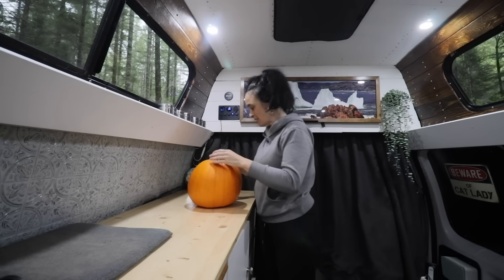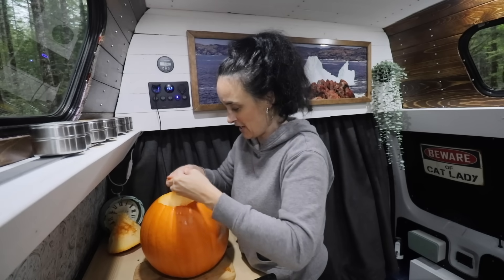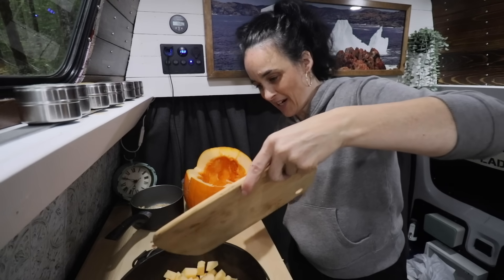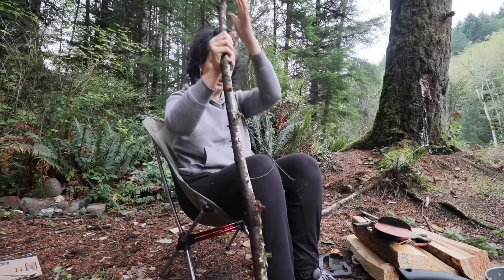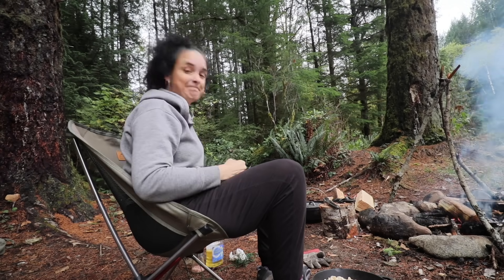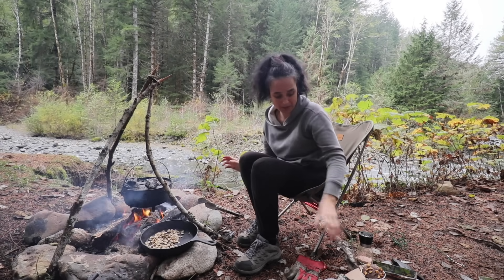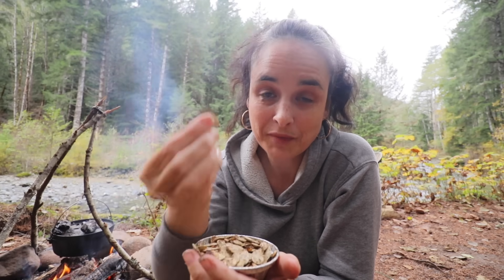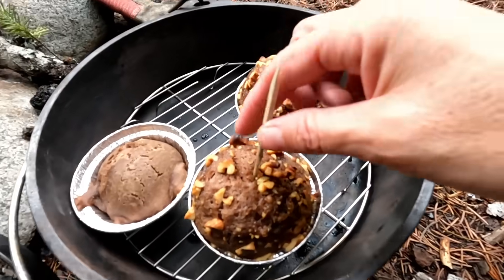SOLO VAN CAMPING in Canadian fall forest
Cooking pumpkin seeds and pumpkin muffins on dutch oven

Hi, my name is Emi. I'm born in raise in small town just outside Quebec City, this is where my lovely accent comes from. My vanlife story starts in September 2018. After a long-term relationship that I was trying for more than a year to rebuild, I decided it was time to end this toxic relationship once for all. This is where I decided to move away from this man that I was still in love with. I put all my belongings inside my SUV (GMC Jimmy) and moved six hours from where I was living. I didn’t know where I would sleep, didn’t know where I would work, but I knew I needed to make a drastic move. At that time, I told myself I would only sleep in my car for a month while looking for a place to rent. What I didn’t know is that one month became another month and another month. In the end, I end up sleeping in my car for a full year. Even if people consider this the lowest time of my life, this experience was the best thing I couldn’t have done with my life. I took that year to focus on myself, decide what I wanted, and most importantly, what I didn’t want. That year made me also realize that for so long, I was chasing the wrong dreams. I was chasing what society wanted me to be: to have a big house, a steady job, kids, get married… None of those dreams was making me happy. In September 2019, while I was actively looking for a van, I received a phone call that someone had found my cat (Kelly). After trying for hours with no success to communicate with my ex-boyfriend (who was taking care of her), I decided to drive the six hours to go pick her up. Without going into too much detail, it turns out he wasn’t able to take care of her anymore. So I brought her in a cat kennel for a couple of days until I found a van we both could live in. I put all the savings that I had accumulated while living in my car and bought my van (a 2011 Ford Econoline that I end up adding a hightop) In the beginning, It wasn’t so glamour. My cat and I were sleeping on a mattress on the floor of the van. We both had to adjust. Now, my cat loves this lifestyle as much as I do; she looks at the window while I’m driving, and she loves exploring new places. Since then, my cat Kelly and I have been living full-time in my self convert van.